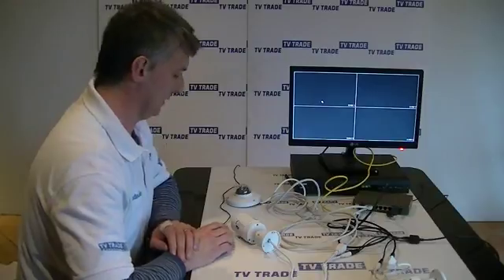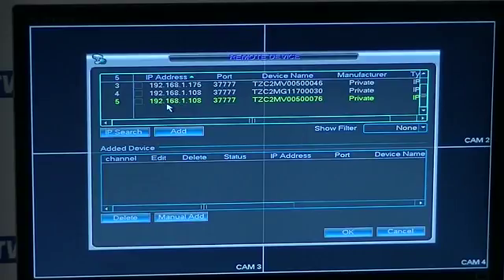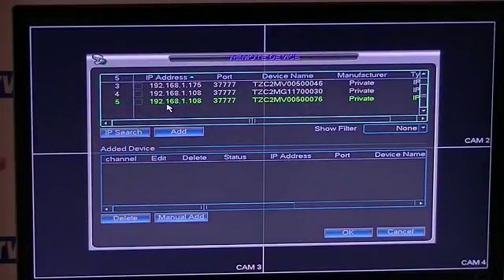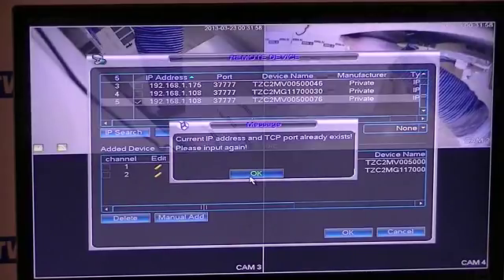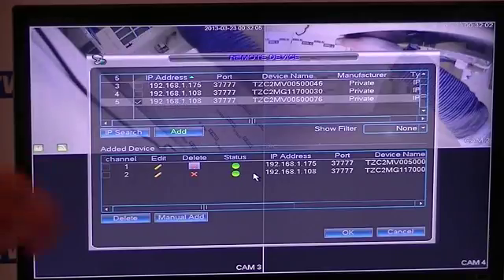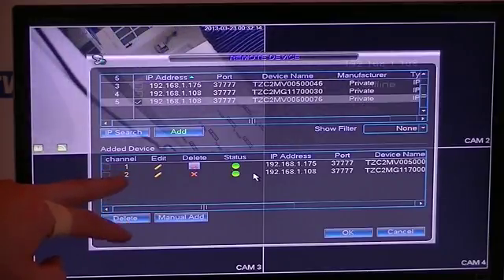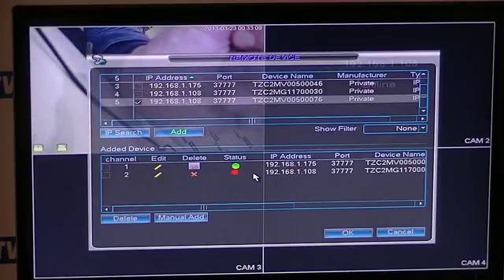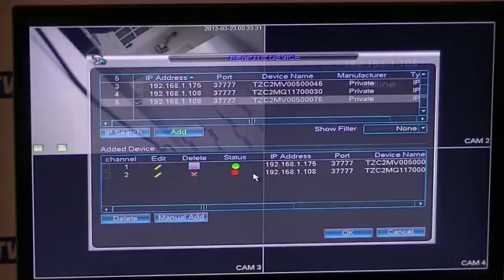NVR resolution IP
From Vision Electronics